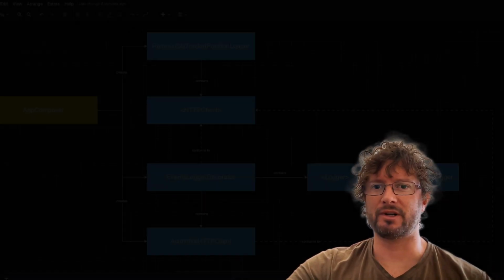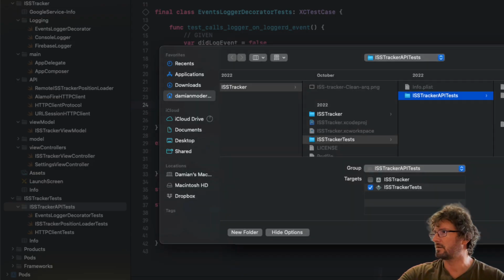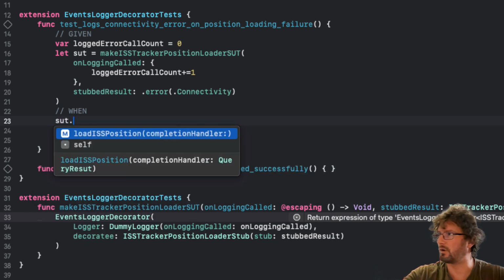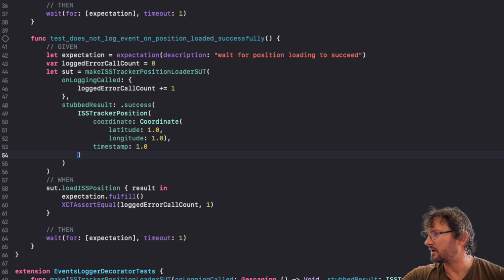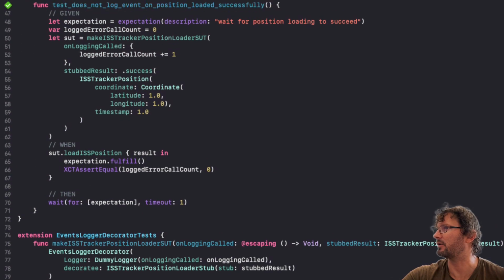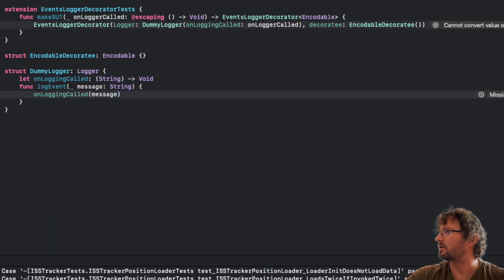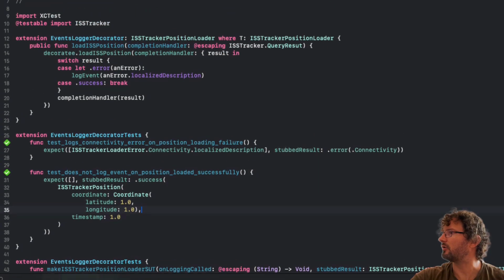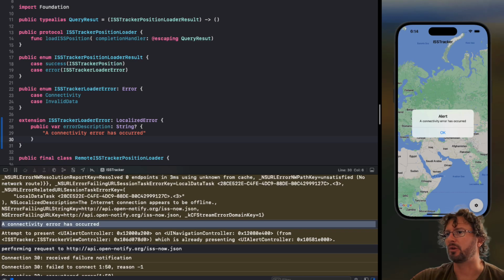A great way to SCALE! your analytics events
In this video I will show you how I scaled the logging of analytics events in my ISSTracker app in a clean way following the SOLID principles and Test driven development.

Timecodes
0:00 - Current Logging architecture
0:42 - EventsLoggerDecorator scalability architecture
1:36 - Implementing 1st test of new abstraction with EventsLoggerDecorator following TDD
5:00 - Implementing 2nd test of new abstraction with EventsLoggerDecorator following TDD
6:37 - Refactor time
8:40 - Making tests more robust
10:56 - Moving code to production
11:23 - Composition time
11:52 - App launch testing